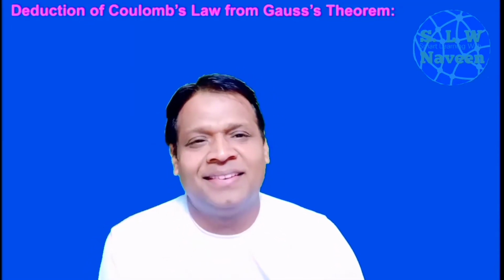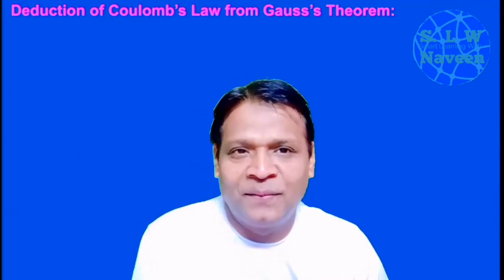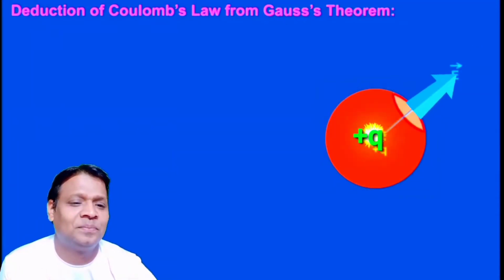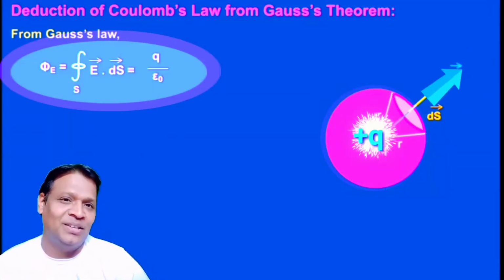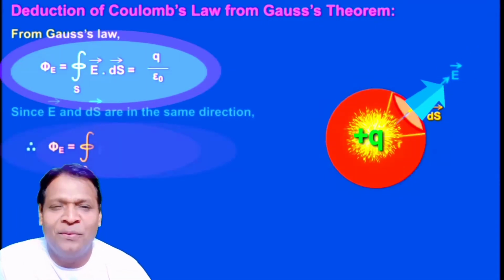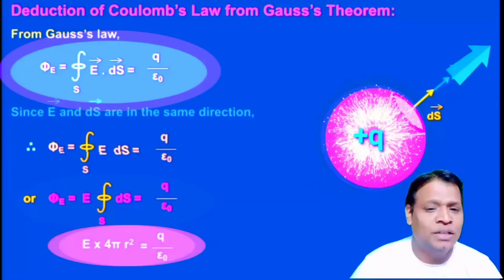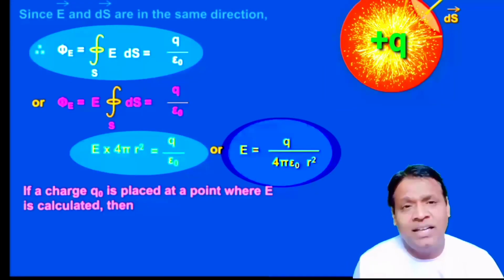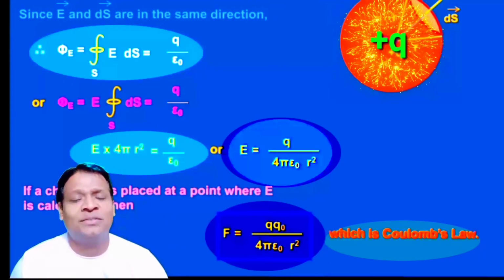👉 Application of Gauss Law | Part A | Physics Class 12 | Naveen Dixit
1. GAUSS THEOREM RELATED CONCEPTS

2. GAUSS THEOREM FOR SPHERICALY SYMMETRIC SURFACE

3.GAUSS THEOREM FOR ANY ARBITRARY SURFACE

4. DERIVATION OF ELECTRIC FIELD INTENSITY DUE TO NON CONDUCTING SHEET FROM GAUSS LAW

IMPORTENT NOTICE FOR PHYSICS LOVER :

if you wants to study physics  from BOLLYWOOD STARS then Vist (Subscribe) my New Channel "Physics Gyan With Bollywood Tadka" i am sure that you be shocked its a total new concept nobody will belive on it so what are you thinking  link of that channel is given below now visit it once you will not stop you to share with oters
# last but not least leave a reply of your visit on my new channel

ABOUT THE CURRENT VIDEO:
This is Part A of our videos explaining application of Gauss law for class 12, 2nd year physics students. Application of Gauss's law is an important topic to master for students of class 12 Physics. Application of Gauss theorem is the same thing as application of Gauss's  Law so this video will cover both those topics. Here we explain application of Gauss law in English as well as in Hindi. Naveen Dixits video on application of Gauss's law is short and gets to the point quickly so you can prepare efficiently for your exams.

Physics is a challenging subject. Physics in class 12 is the start of understanding complicated concepts, ideas, laws and numerical calculations. It can be overwhelming, we know. Naveen Dixit  helps hundreds of students build a focused understanding of Physics and improve exam performance. Our lectures are lucid so you can easily understand the concept.

If you are in intermediate, FSc., MDCAT, ECAT, NEET, or class 12 student taking Physics as a subject you must check out all our physics videos on another channel Physics Gyan With Bollywood Tadka (in which physics learning seems to be similer to watching movie) We breakdown all physics concepts in your textbooks as well as solve book problems and numerical with you in our videos. We also walk you through the most common question that have repeatedly shown up on past papers and exams so that you can be best prepared to answer them as soon as you see them on your actual exam.

Best of all, our YouTube videos are free so you can watch them anytime, anywhere and as many times as you like.

gauss law
application of gauss law
physics
gauss’s law
Application of Gauss law | part A |Physics Class 12
Edkasa
Sachin sir physics